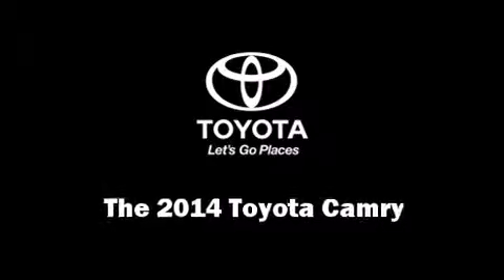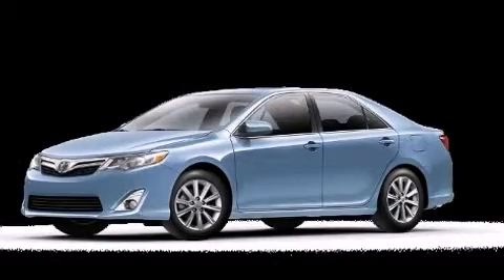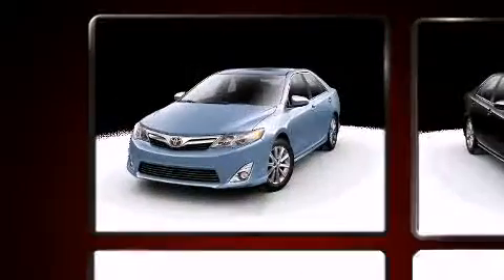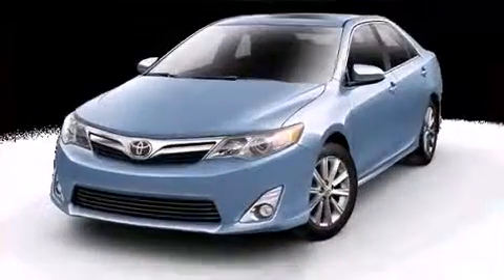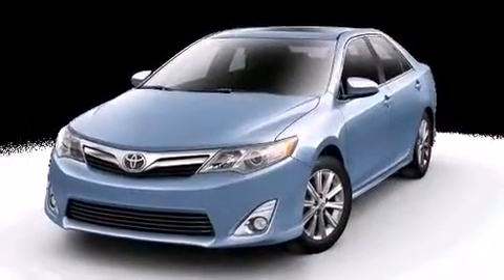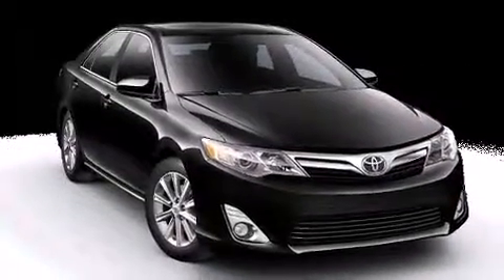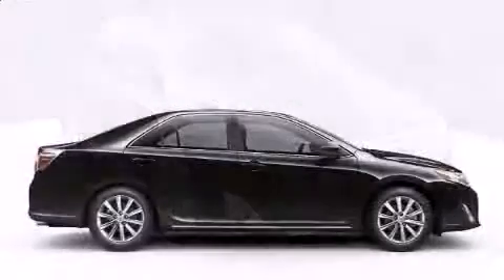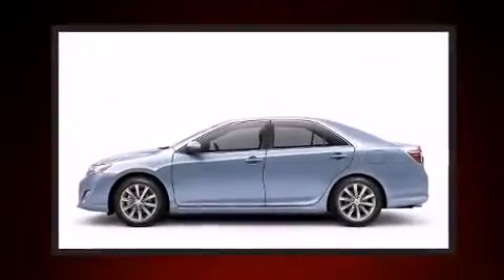2014 Toyota Camry L in Folsom, CA 95630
Come test drive this 2014 Toyota Camry. This 4 door, 5 passenger sedan offers the latest in technological innovation and style. Under the hood you'll find a 4 cylinder engine with more than 170 horsepower, and for added security, dynamic Stability Control supplements the drivetrain. Both high fuel economy and flexible performance are assured by the 6 speed automatic transmission. Toyota prioritized fit and finish as evidenced by: tilt and telescoping steering wheel, heated door mirrors, power windows, remote keyless entry, cruise control, an overhead console, and much more. With side curtain airbags supplementing the rest of the safety network, you can be assured that you and your passengers will experience top-tier protection. We have a skilled and knowledgeable sales staff with many years of experience satisfying our customers needs. They'll work with you to find the right vehicle at a price you can afford. Please don't hesitate to give us a call.